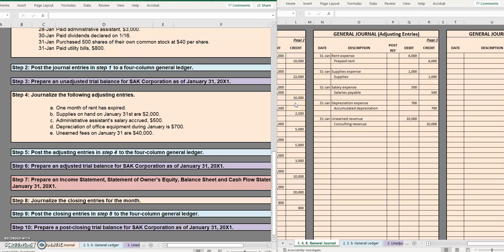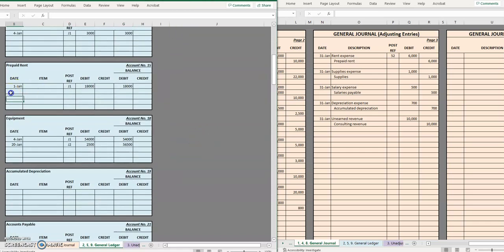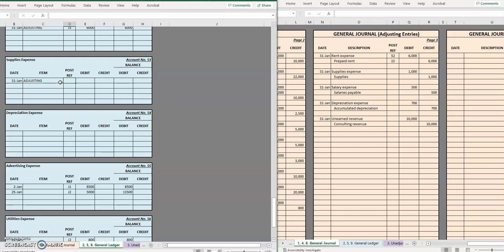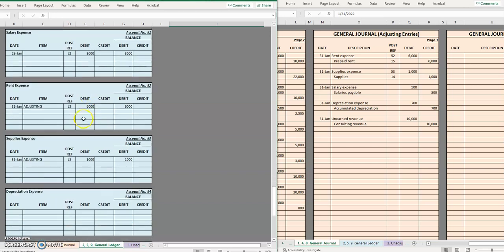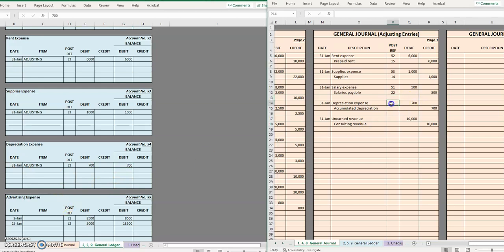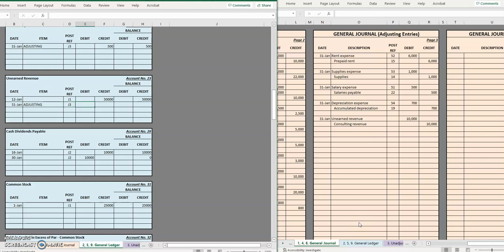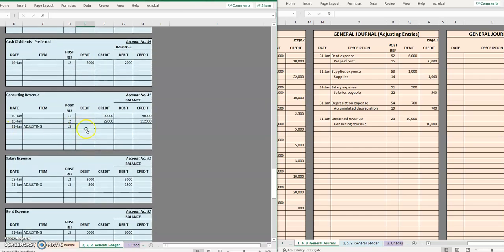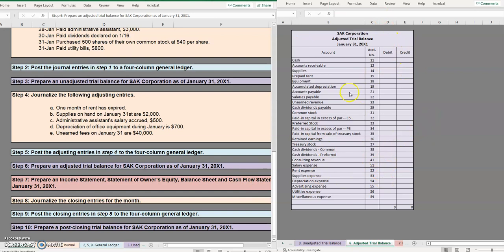Corporate Accounting Cycle: Posting Adjusting Entries to a General Ledger